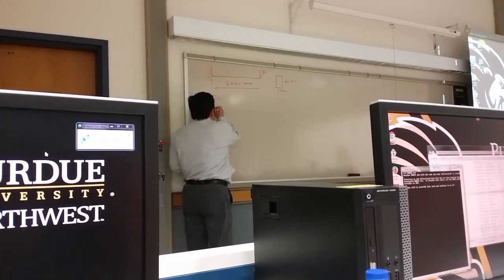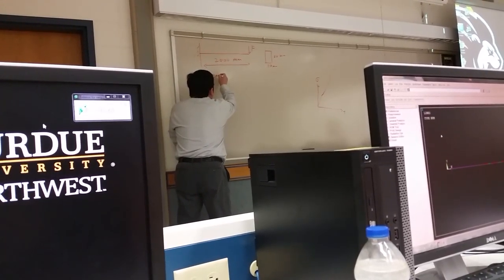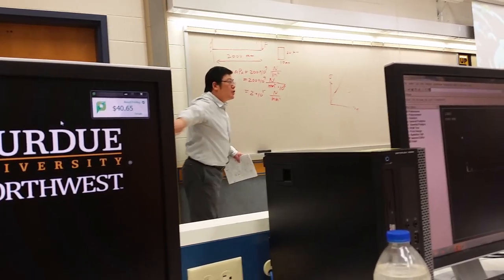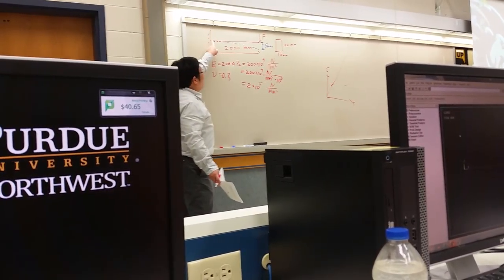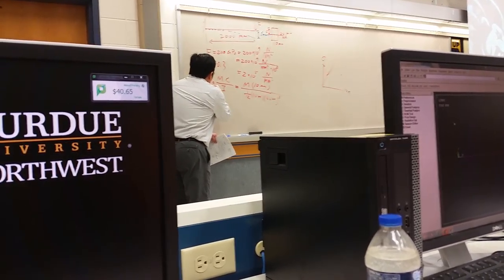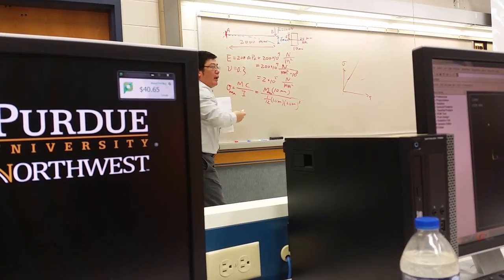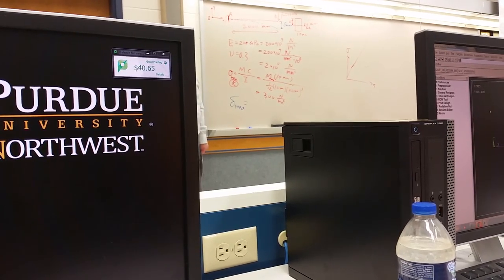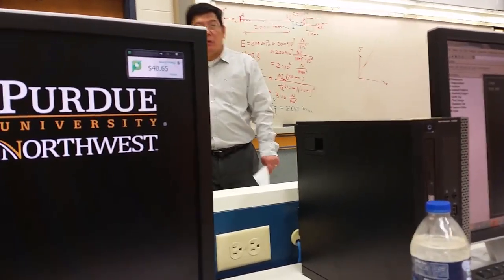2-8-2017 beam deflection lecture